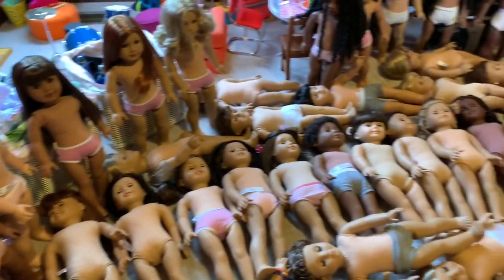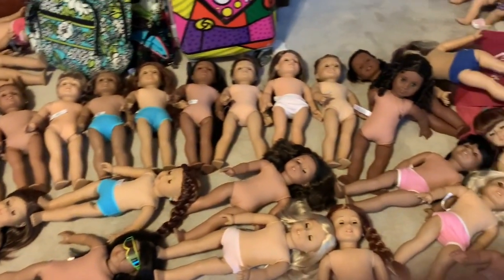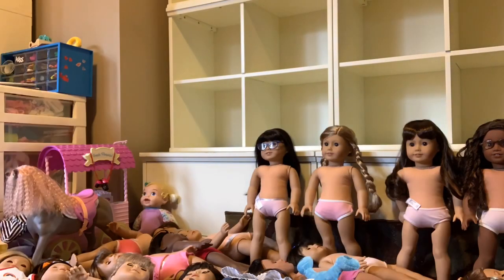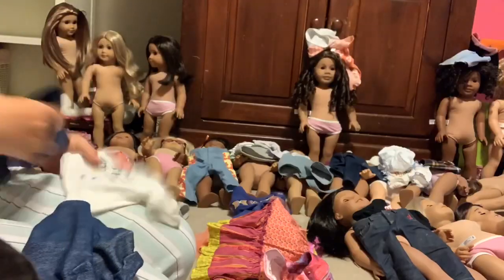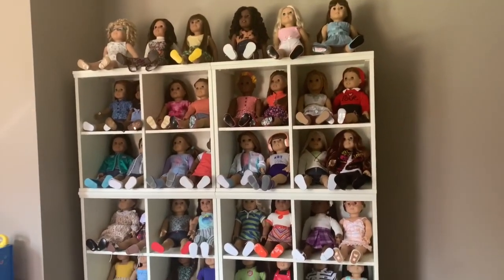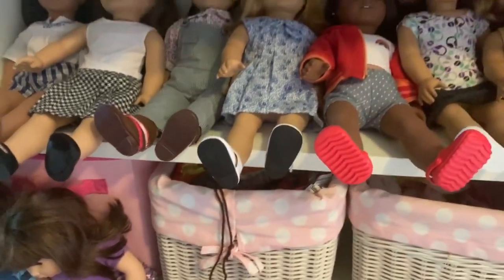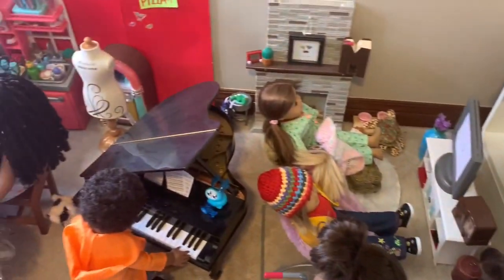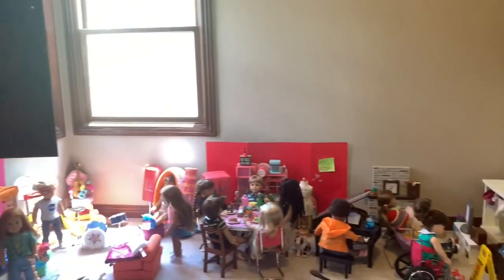CHANGING 120 AMERICAN GIRL DOLLS!? & Where I Store Them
I have 120 dolls and I changed them all at once!